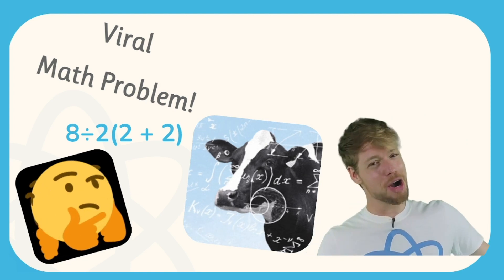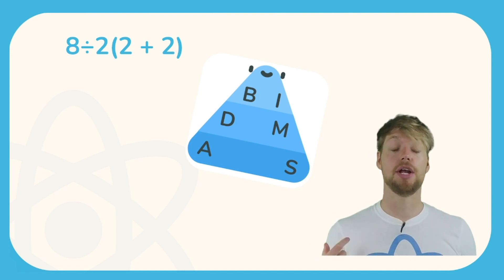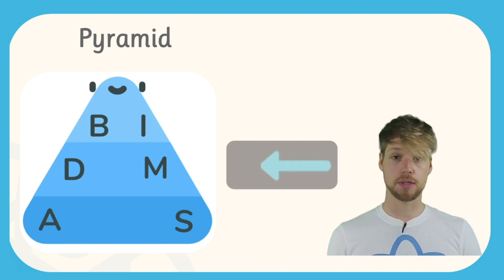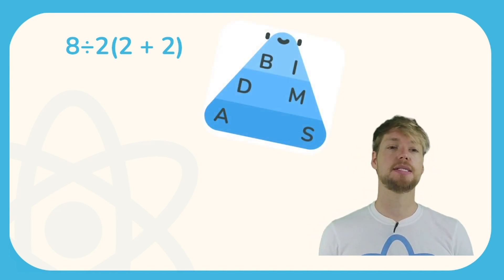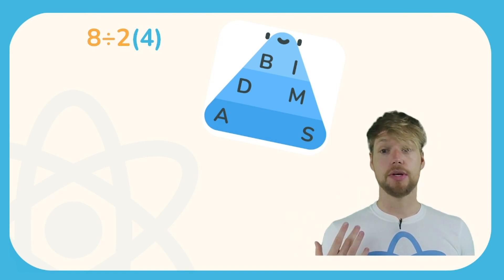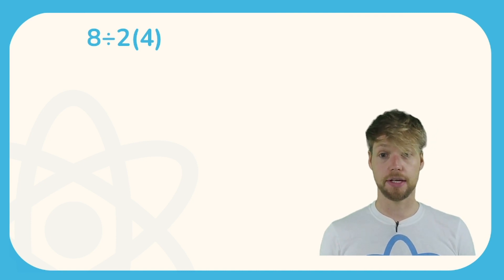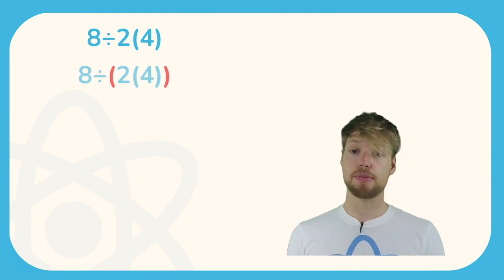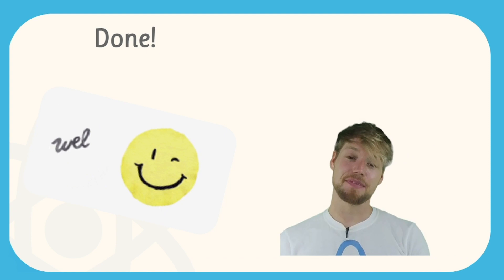Viral Math Problem: How to Solve: 8/2(2+2) using BIDMAS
Can you work out is 8÷2(2+2) = ? We can use the rules of BIDMAS to work out the correct answer.

In this lesson, Atom Learning's teacher Jono will go over the rules of BIDMAS and tell us how to correctly calculate the answer to this viral math problem. If you need a recap on BIDMAS, check out this video